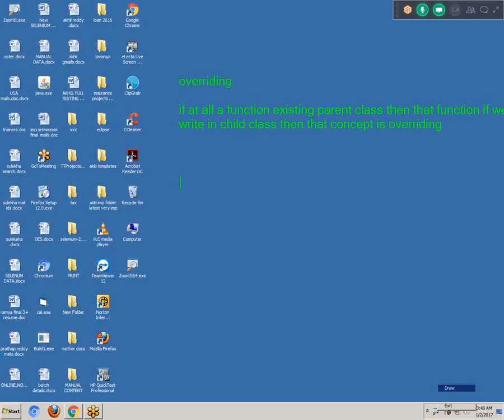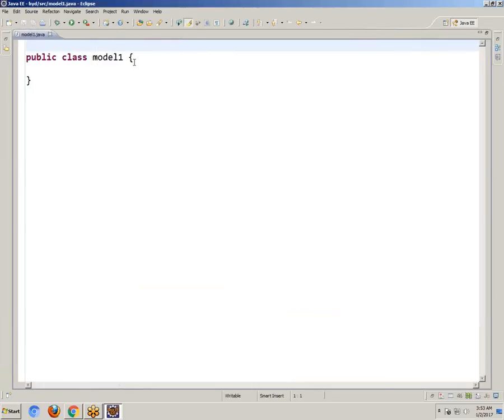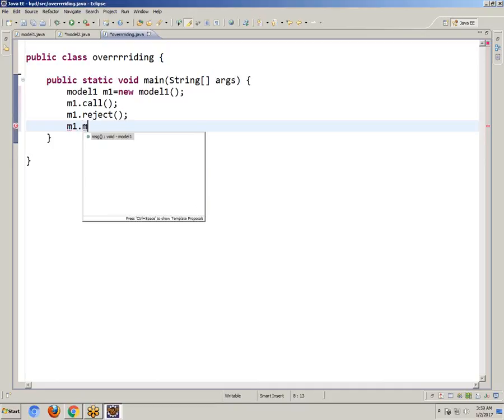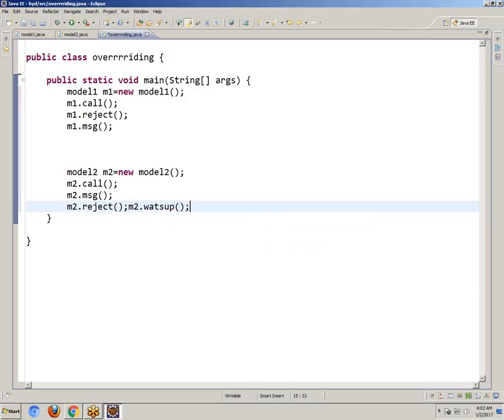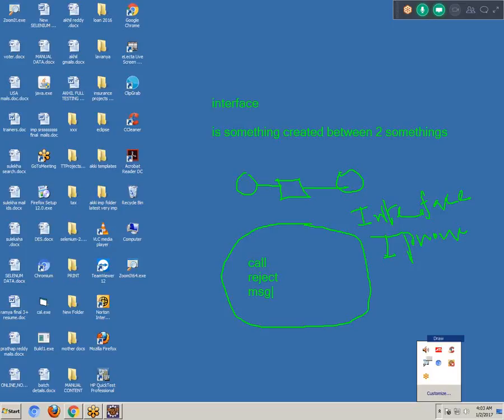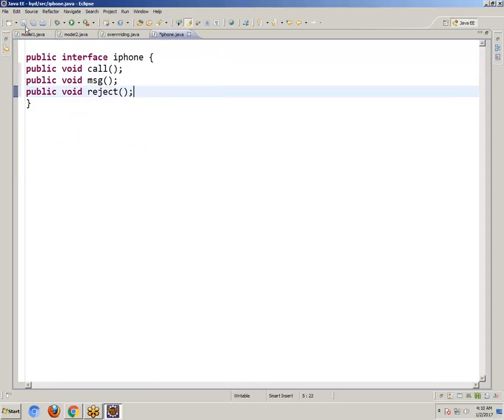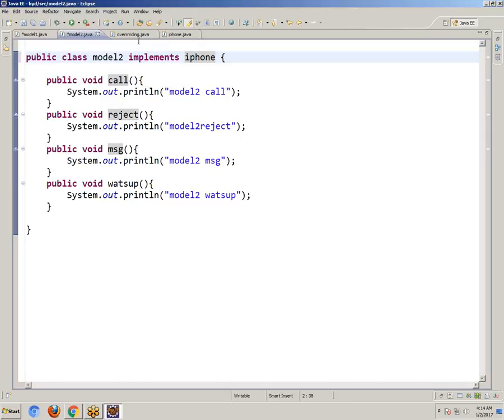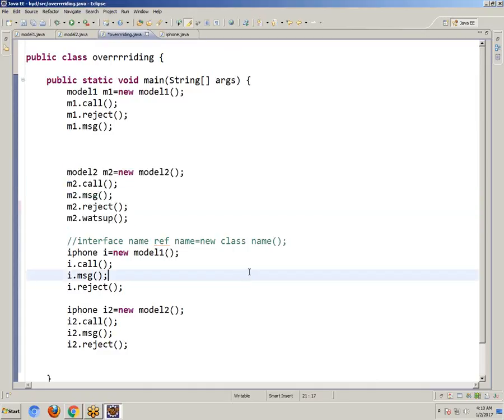OVERRIDING,INTERFACE CONCEPT WITH REAL EXAMPLE IN JAVA